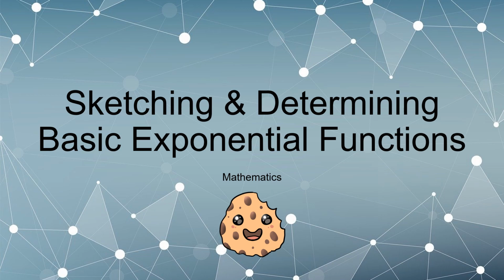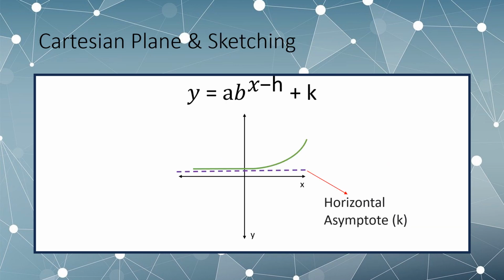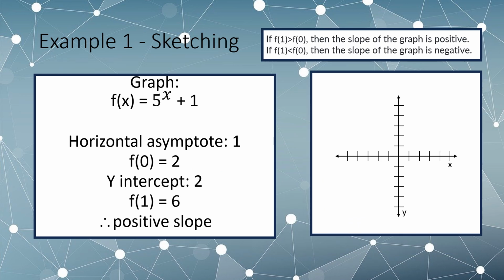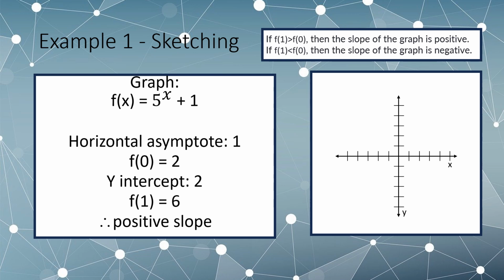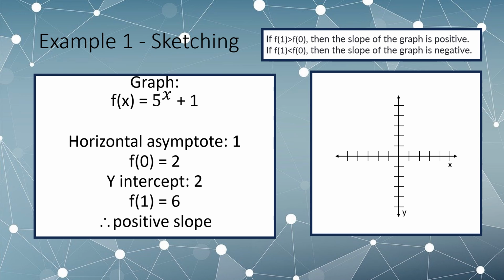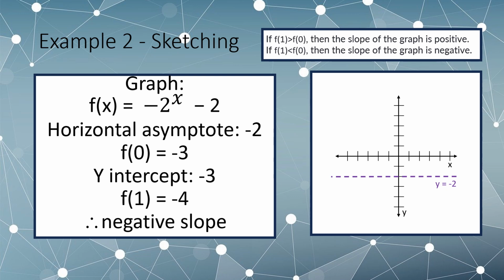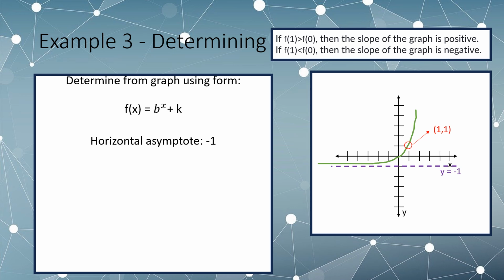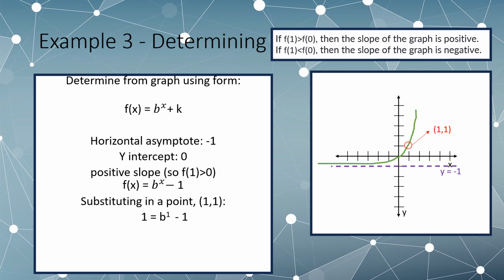Sketching & Determining Basic Exponential Functions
In this video, you will learn the basics of how to sketch simple exponential functions and to determine them from a provided graph.

Our line up at the moment is tending towards chemistry analytical techniques, before we dive headfirst into kinematics and projectile motion.